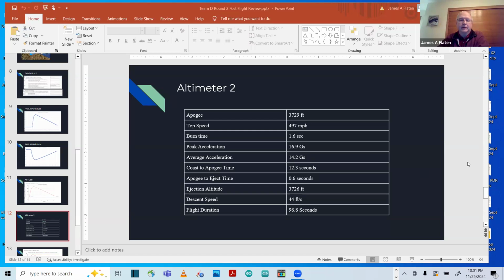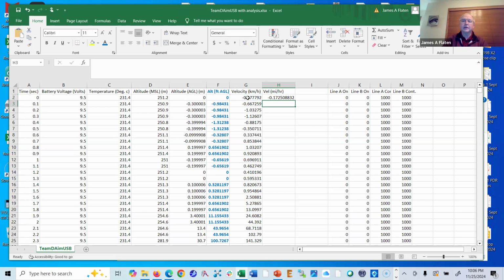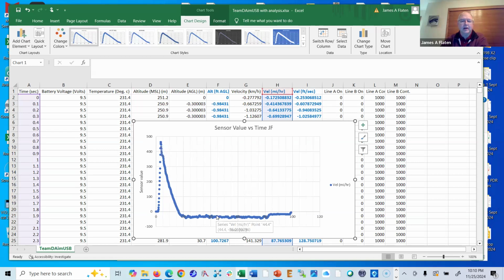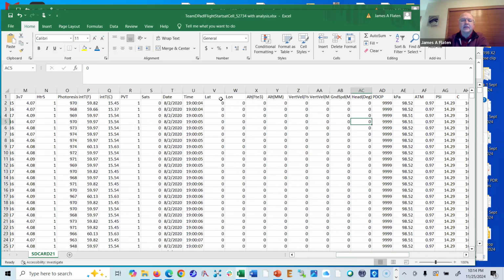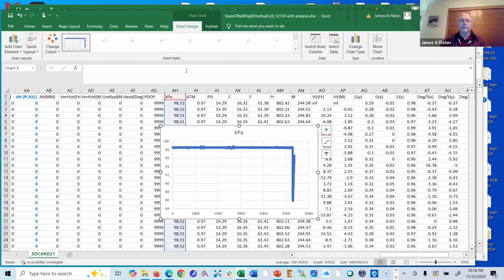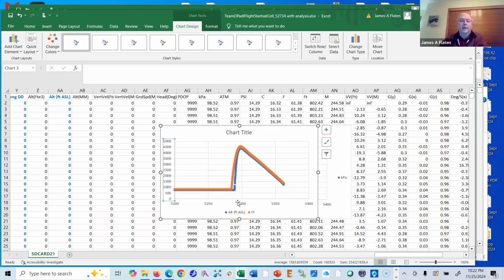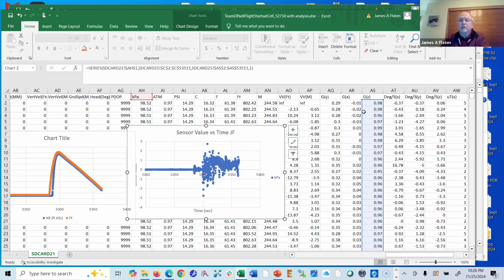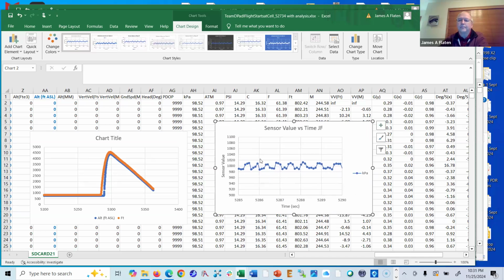High-Power Rocketry: Basic flight data analysis using Excel